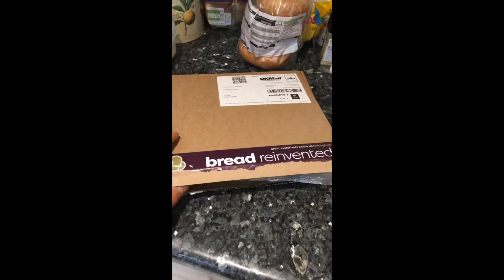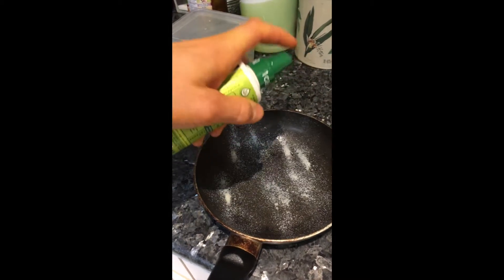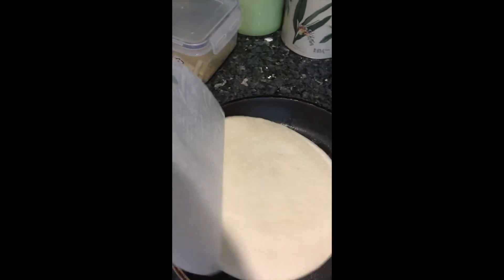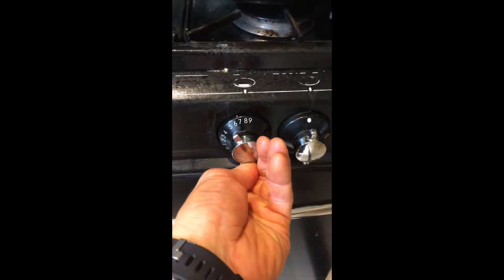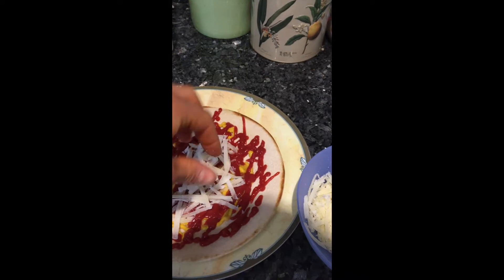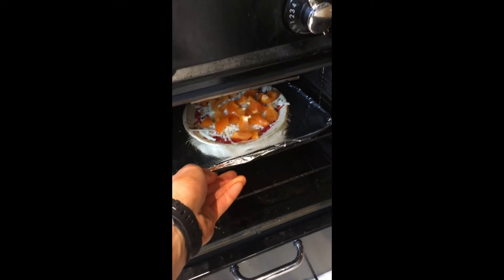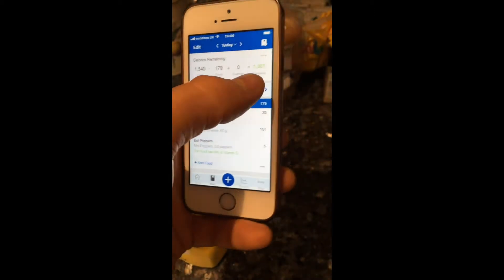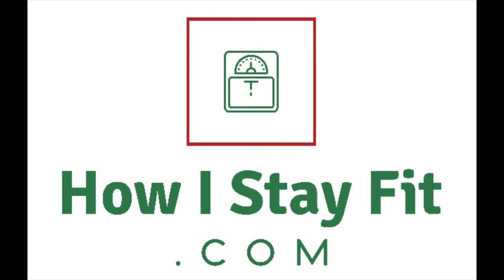Lo Dough - first time giving it a try. I make low calorie pizza!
My first time trying out Lo Dough.  This stuff comes in at only 39cals and 2.2g carbs per serving.

Thought I'd have a go making pizza with it using other low calorie ingredients.  Must admit it wasn't bad!